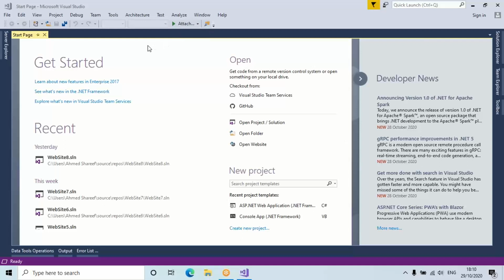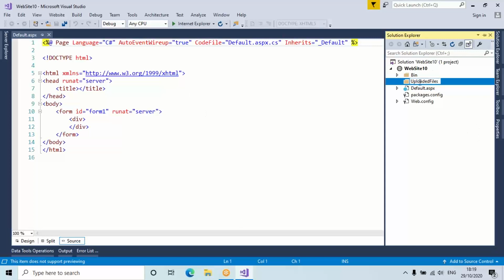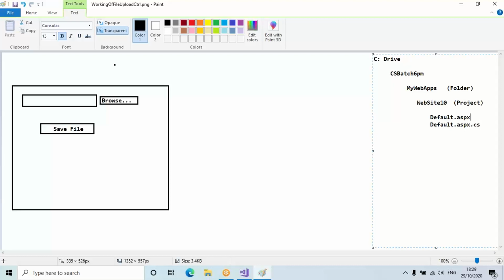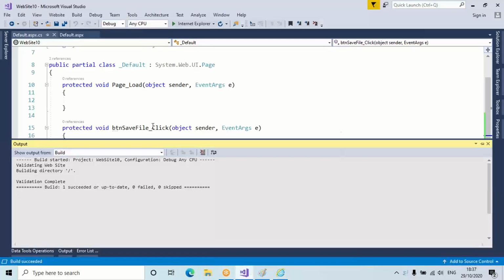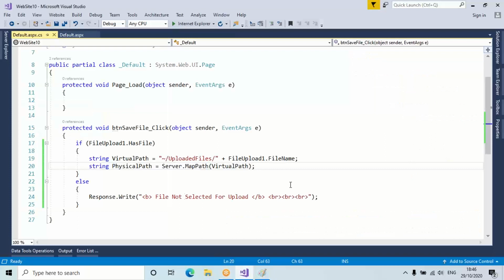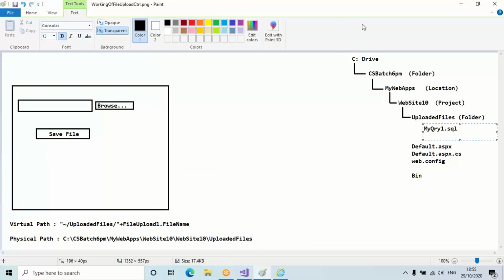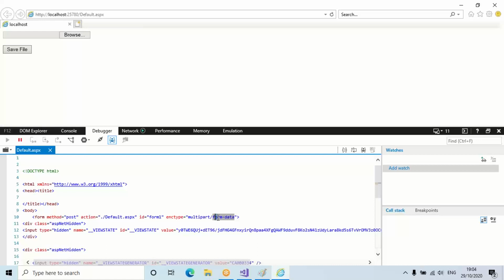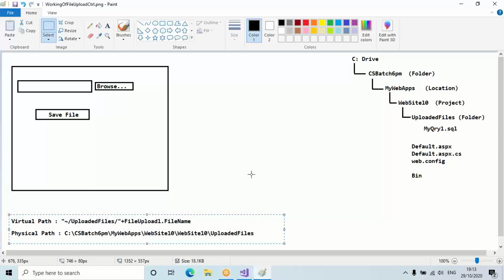ASP NET CLASS VIDEO-28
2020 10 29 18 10  NET @6PM IST 1